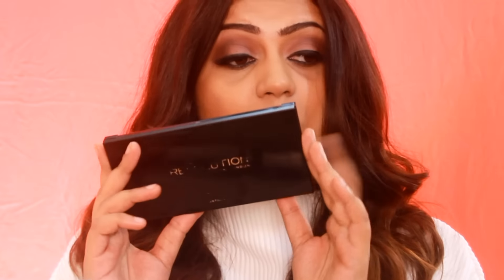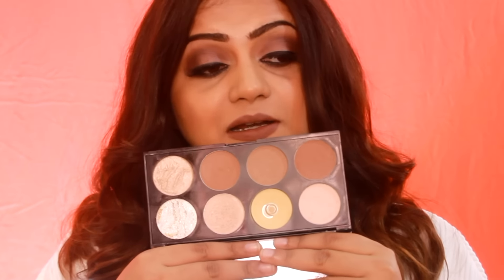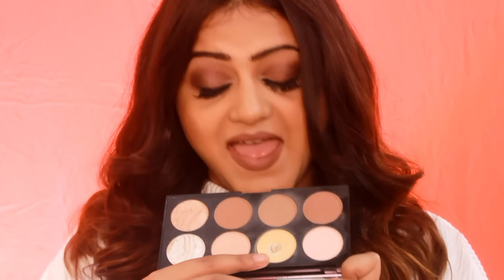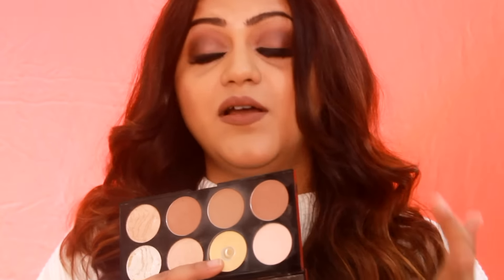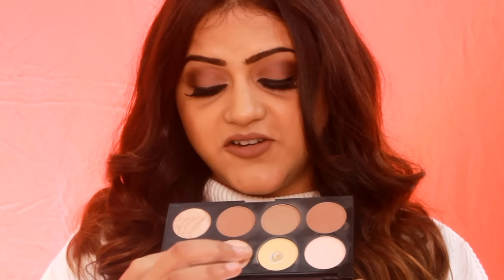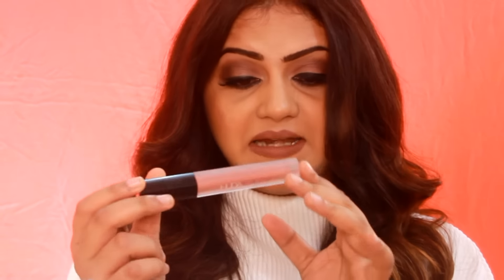OCTOBER 2016 FAVOURITES | MONTHLY FAVOURITES | GoGlam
Hey beauties watch this in HD!! Click show more.

Hey loves today I am going to share my favourite beauty products from the past month. Please excuse my totally tired eyes. I was unwell recovering from cold & had severe headache. Hope you still like this video.

Products mentioned:
Garnier Ultra Blends Shampoo- Henna & Blackberry
PAC Pure Pigment eyshadow no 23

Insta Accounts for international makeup